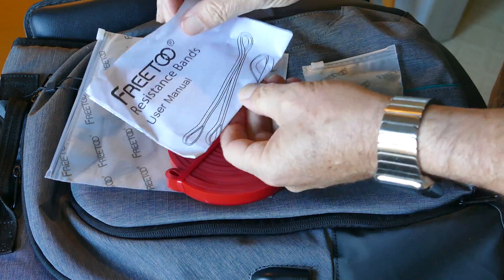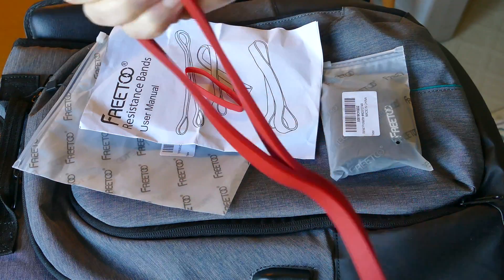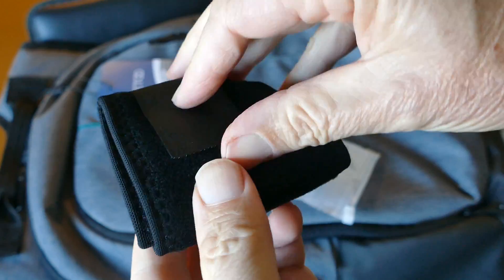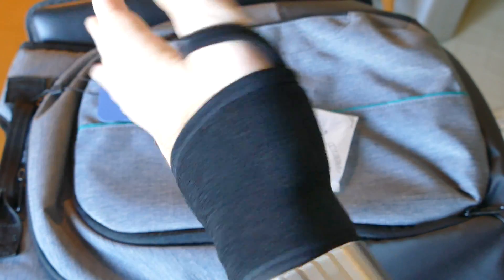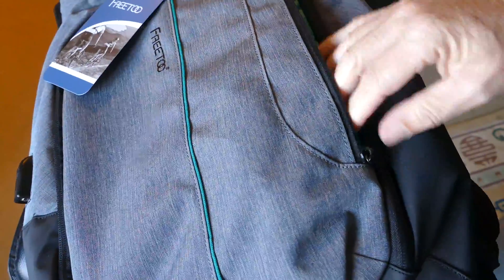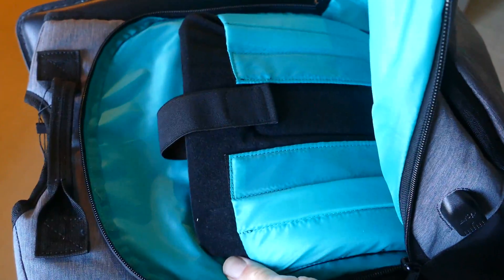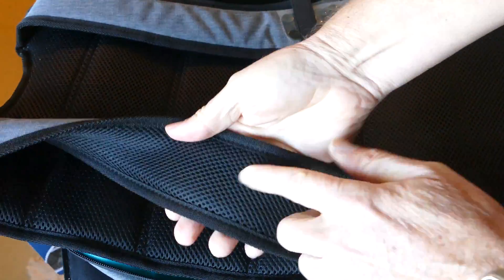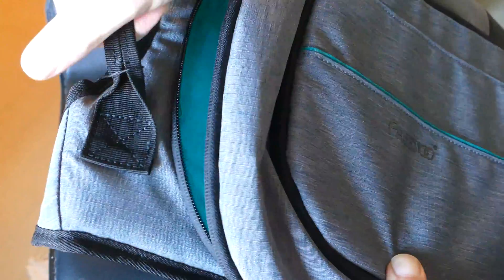FREETOO Computer Back Pack